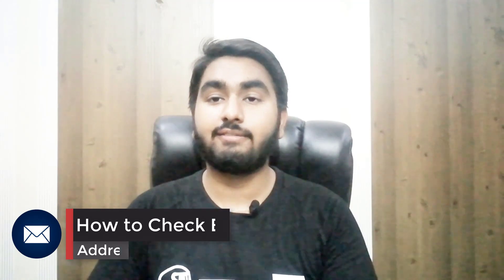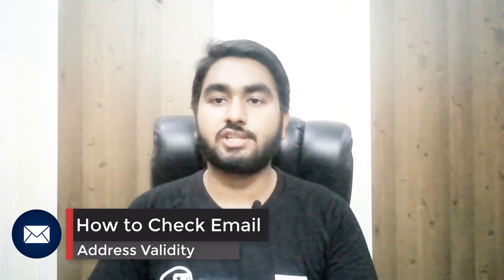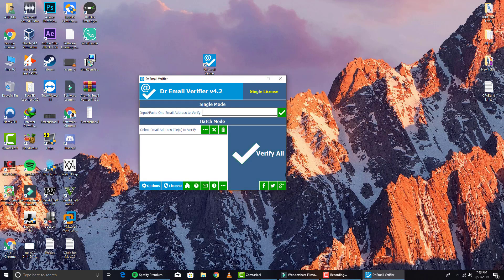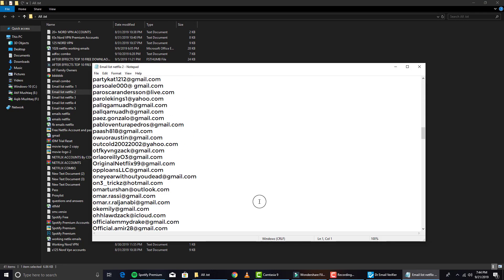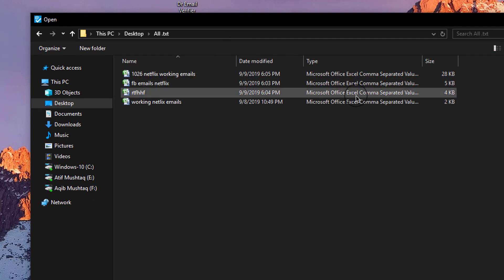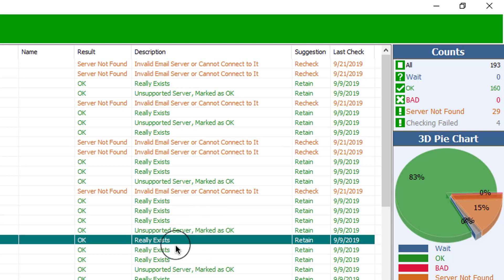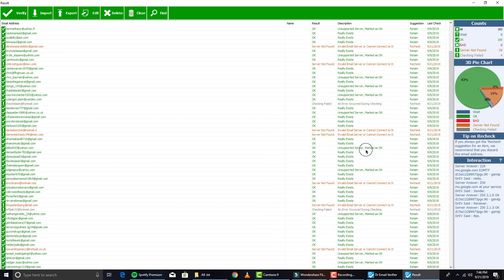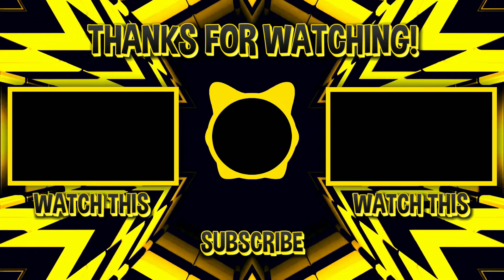How to Check Email Address Validity | Dr Email Verifier | 100% Free Method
Download Dr Email Verifier